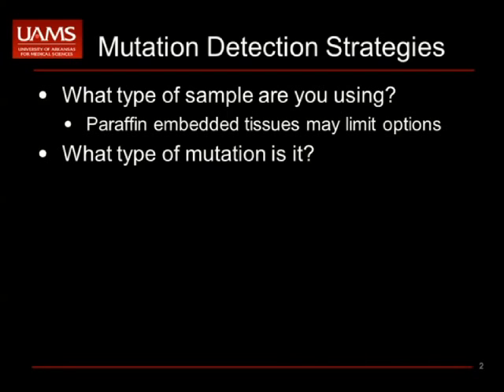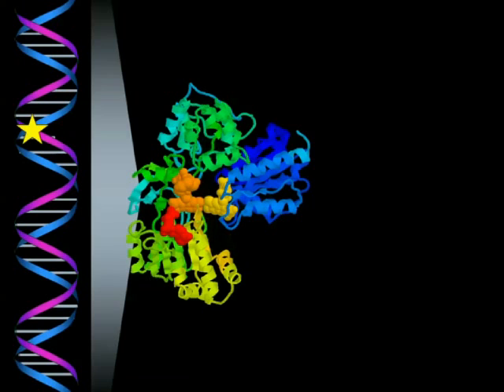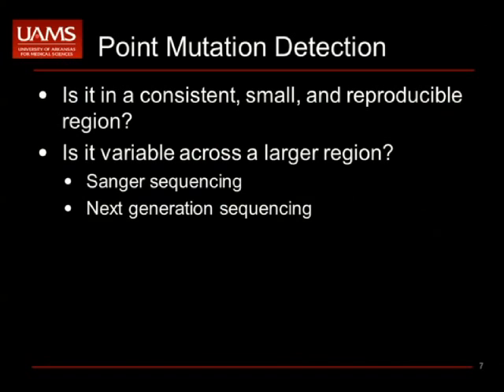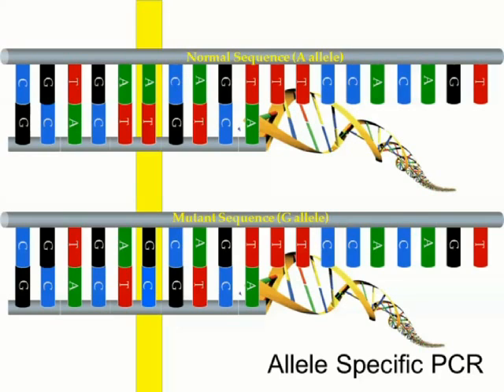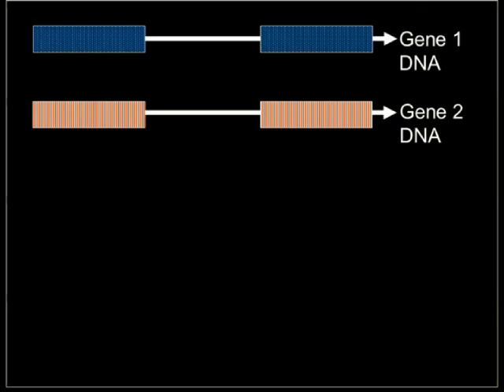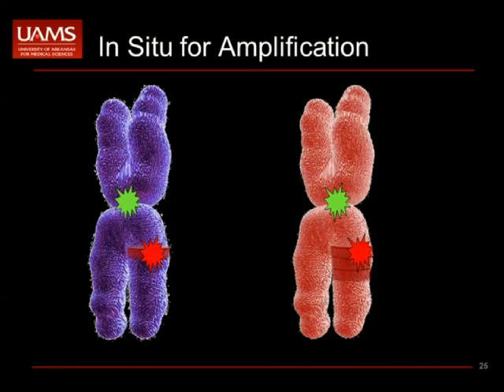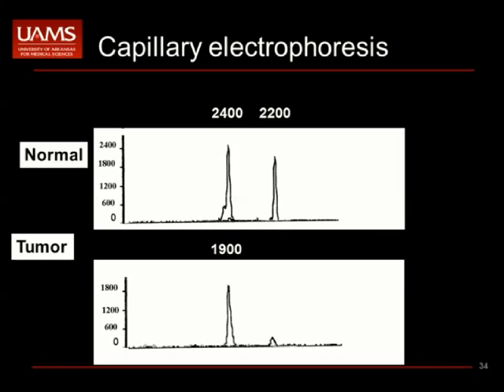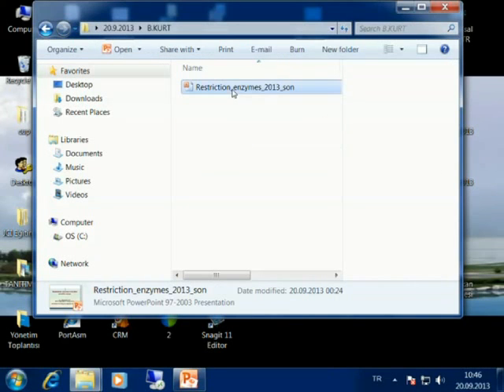20 09 2013 VIDEO 5 JENNEFIR L HUNT